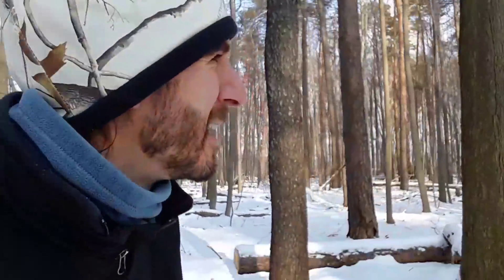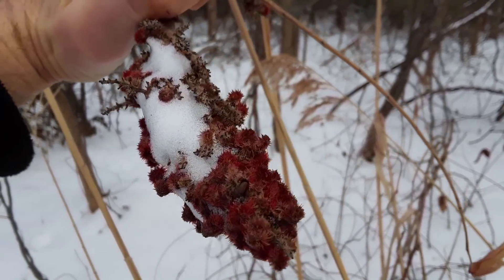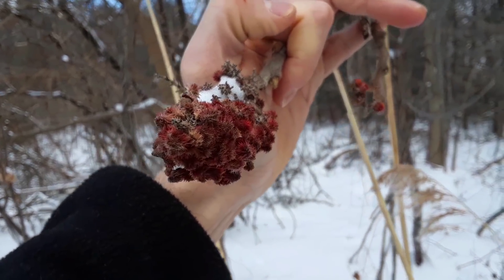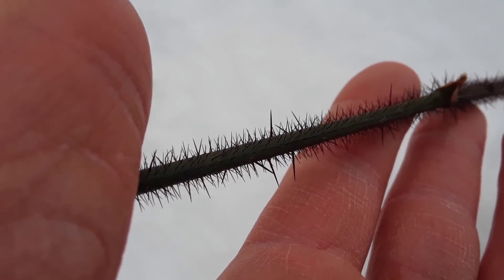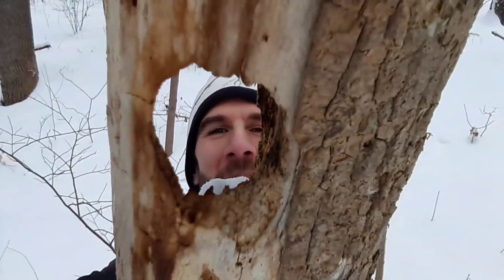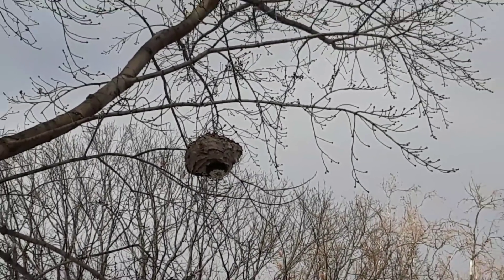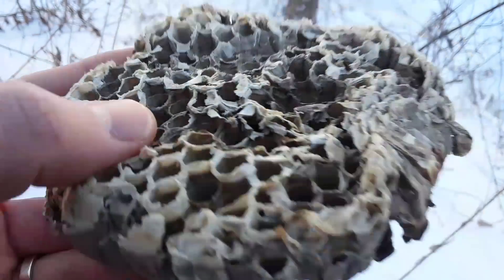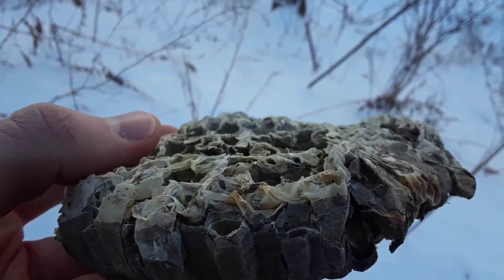Bird Challenge for Kids | VIRTUAL HIKE #28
A nature documentary for my 4-year-old daughter’s birthday, featuring five winter birds in under 5-min, sumac berries, and a wicked plant stem!

FLORA & FAUNA:
Song Sparrow
American Tree Sparrow
House Finch
Sumac
Yellow-rumped Warbler
Paper Wasp
Black-capped Chickadee